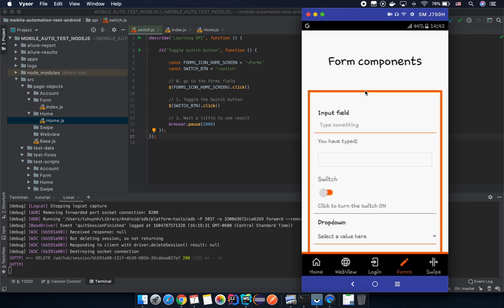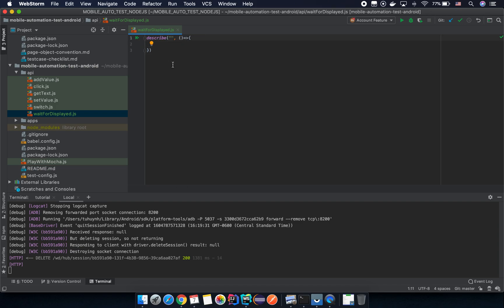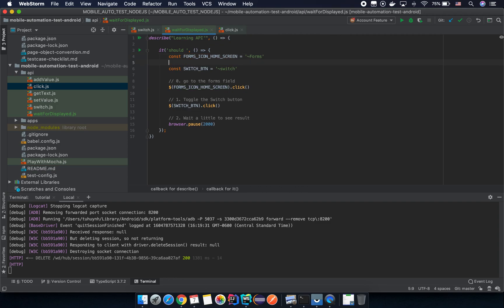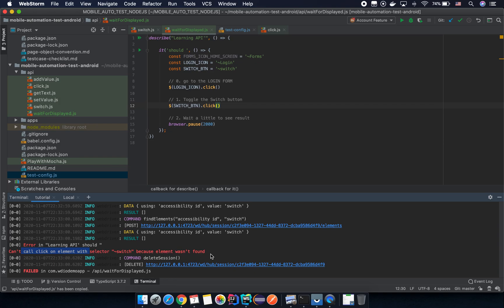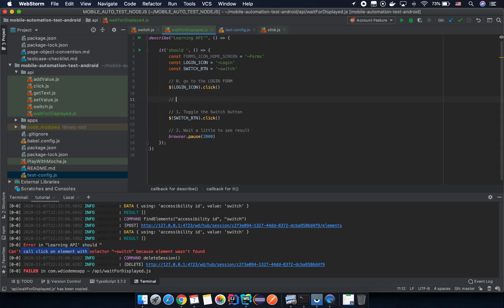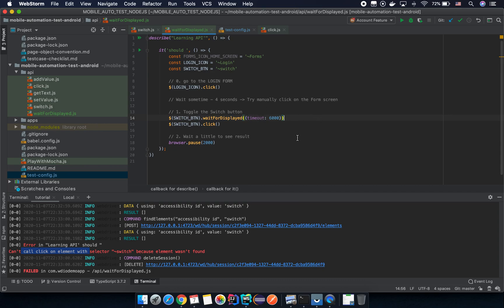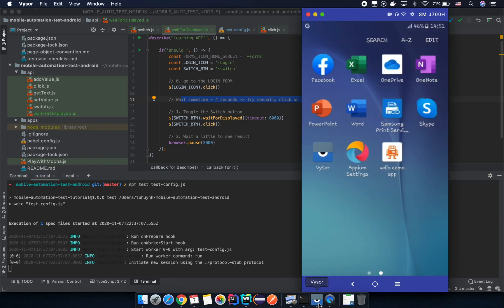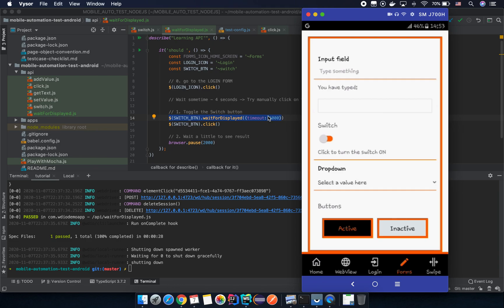Lesson 11 - Wait Element Displayed before interacting